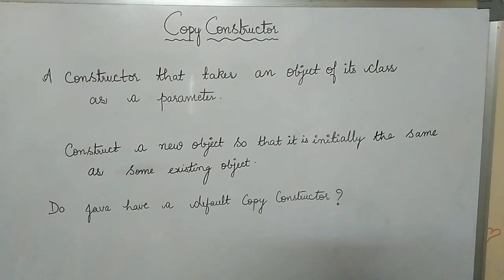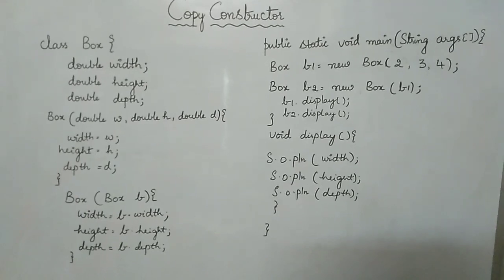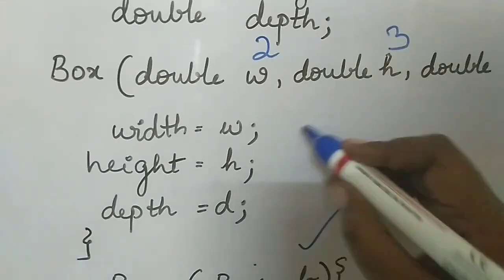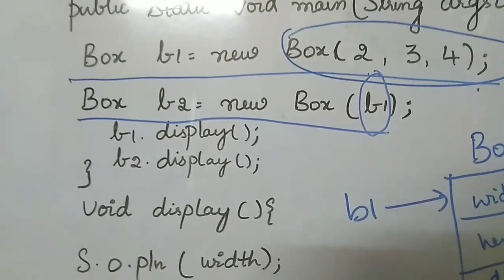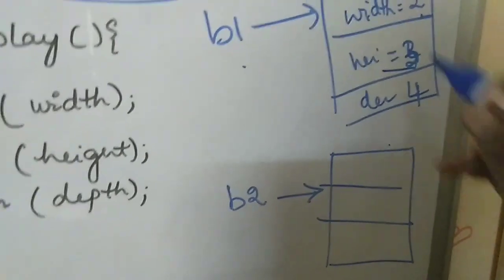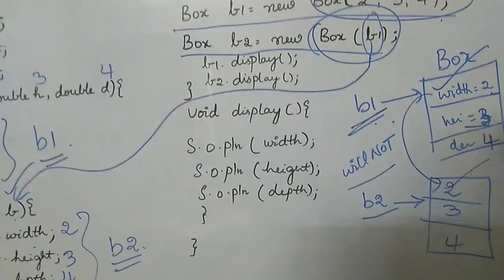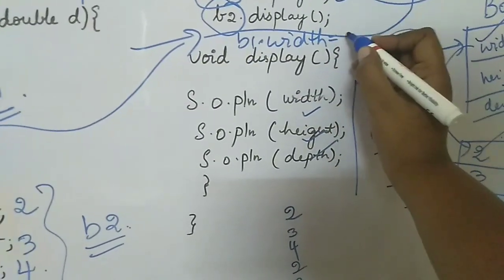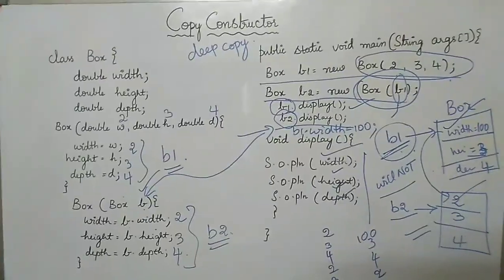Java Programming # 46 - Copy Constructor||Deep Copy||Passing Object as parameter